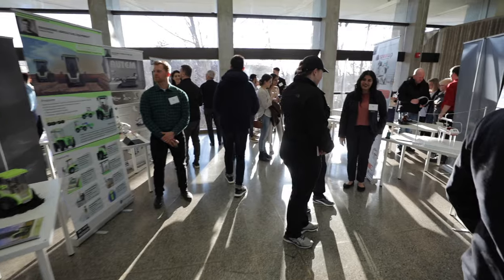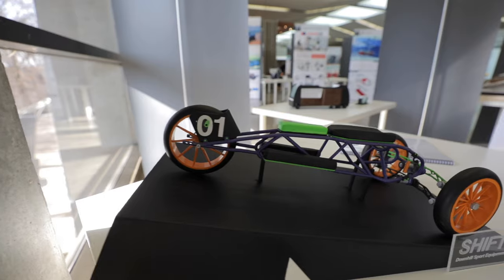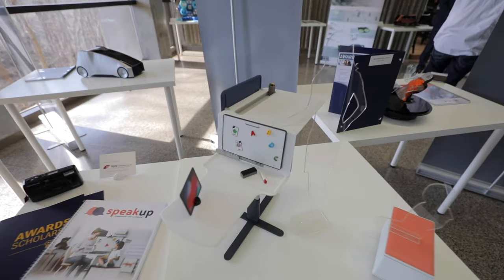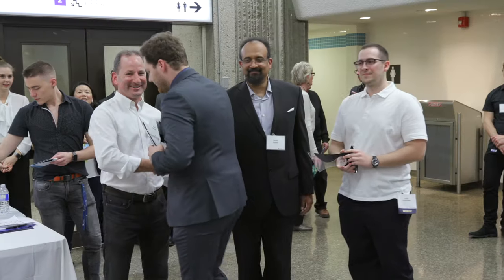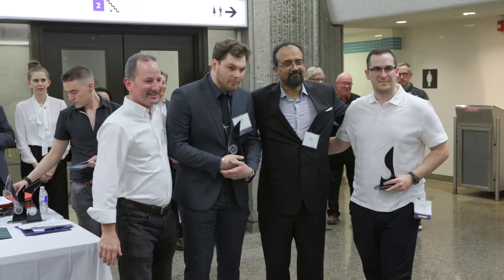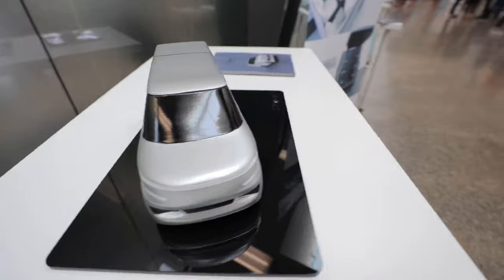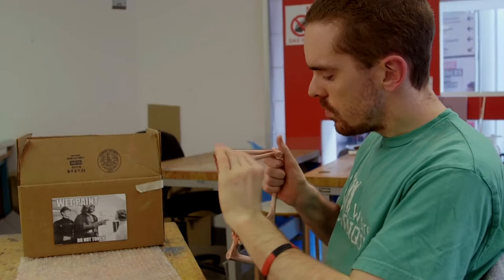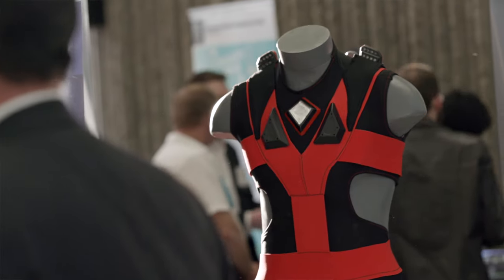2019 Industrial Design Thesis Show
Graduating students from Humber's Bachelor of Industrial Design program showed off their thesis projects to industry professionals at the Ontario Science Centre this year.